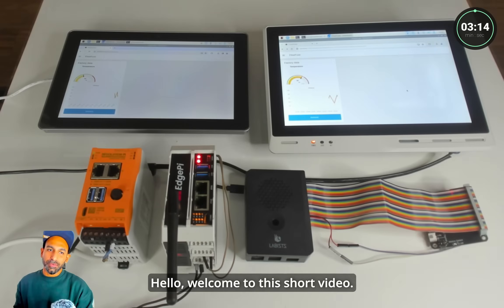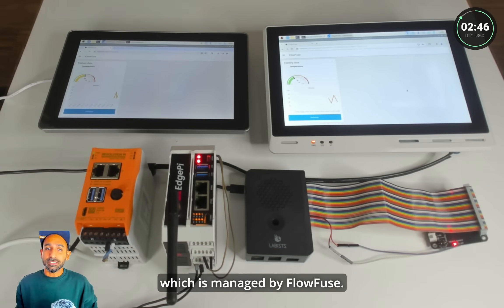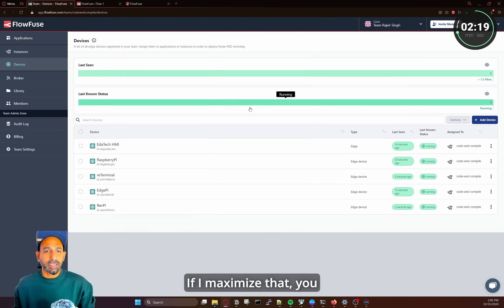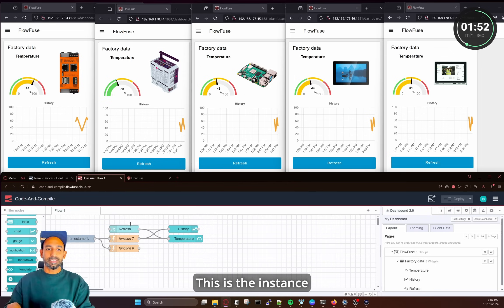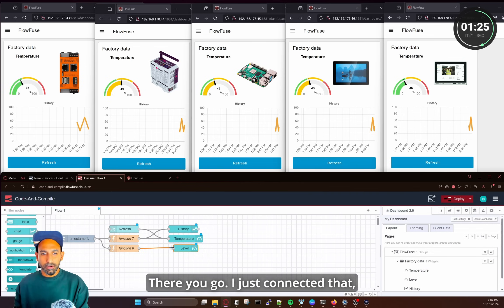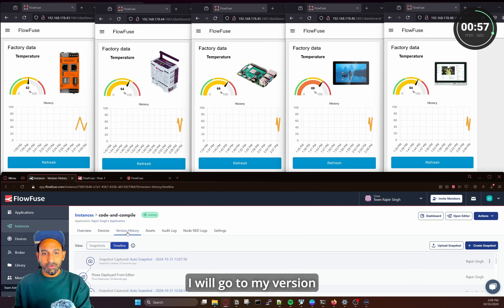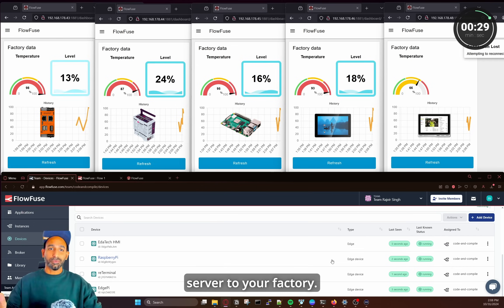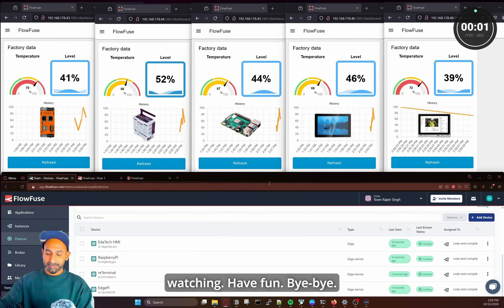Update your Edge devices on the fly using FlowFuse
🔥 Update Your Edge Device in Real-Time with FlowFuse🔥Finally the video is LIVE where I am showing how to update 🚀 the following edge devices 🧑‍💻 in fraction of seconds ⏳ using FlowFuse 🌟

✅ Revolution Pi
✅ HMI from EDATEC
✅ Raspberry Pi
✅ reTerminal from Seeed Studio
✅ EdgePi

Take your edge device management to the next level with FlowFuse!

My upcoming short videos 📹 will be on using hashtag#AI technology and MQTT in FlowFuse

👉Follow me, Rajvir Singh ✅" for tech info on Automation and IIoT

Cheers,
Rajvir Singh